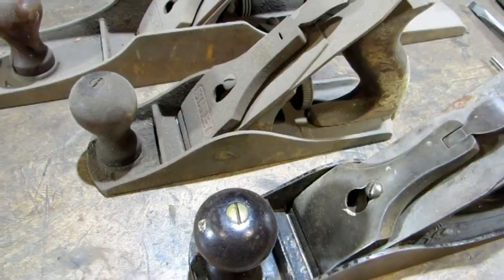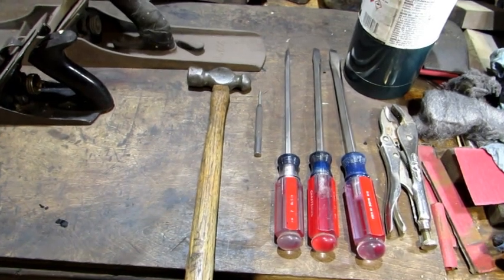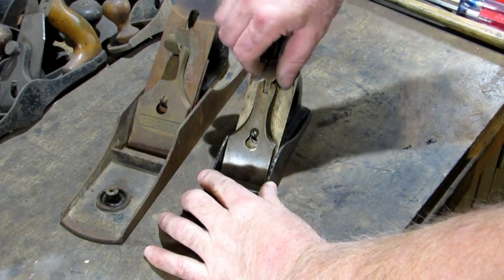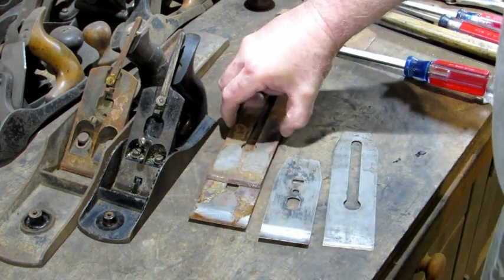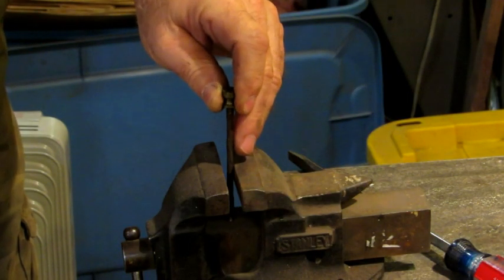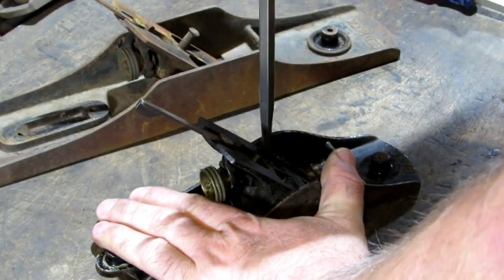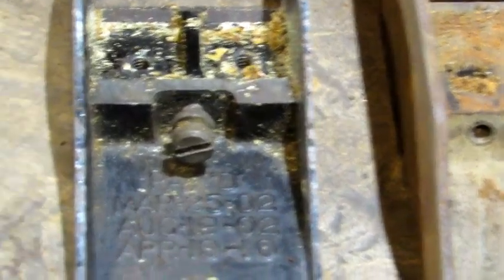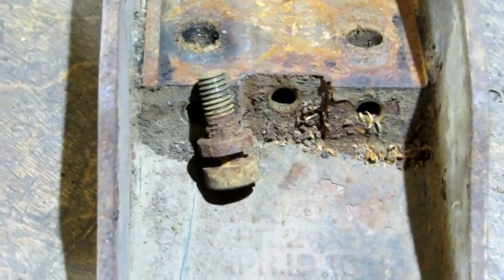How to Breakdown Stanley Bailey and Bedrock Bench Planes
Step-by-step instructions for disassembling the Stanley Bailey and Bedrock planes.  If you are new to using or restoring old bench planes this video will help.